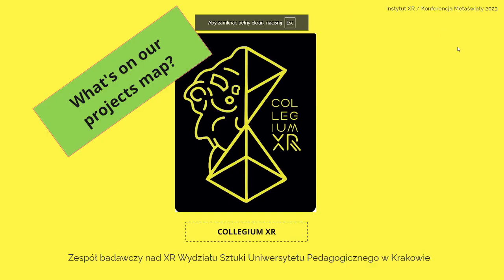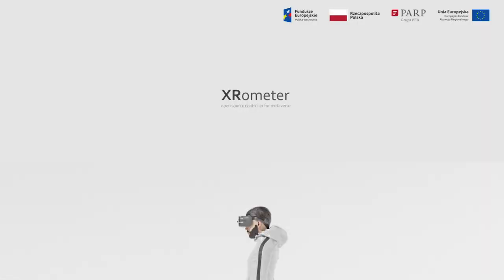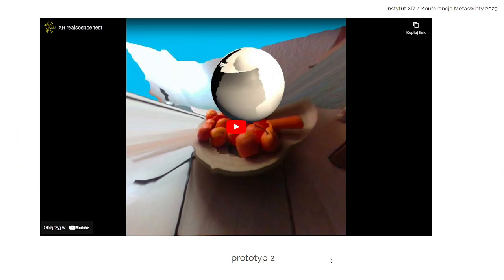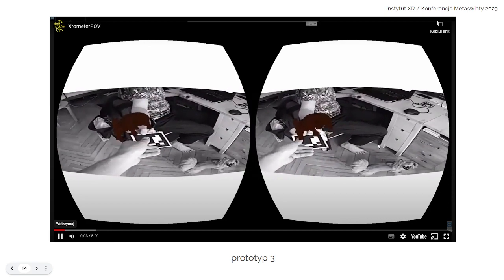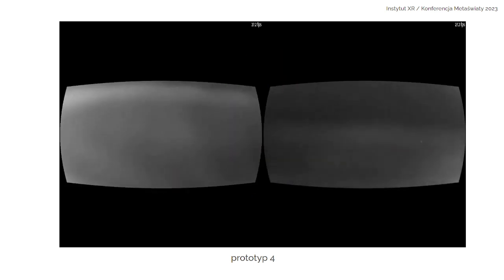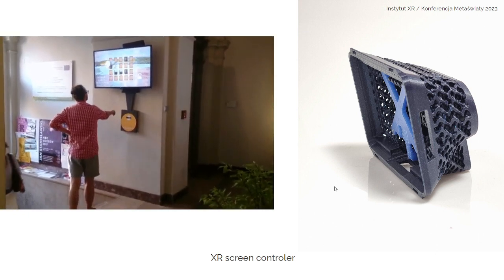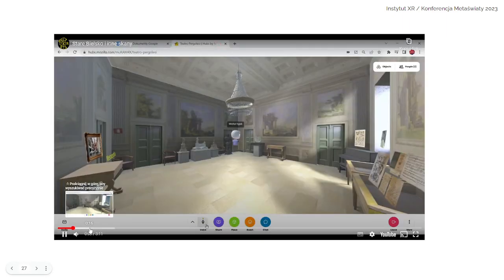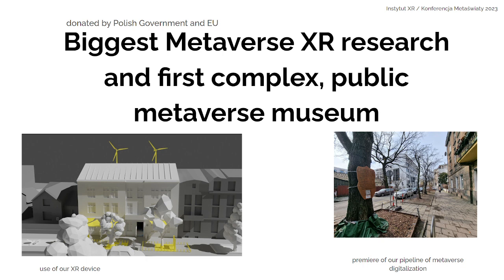XR Metaverse Museum Research programme